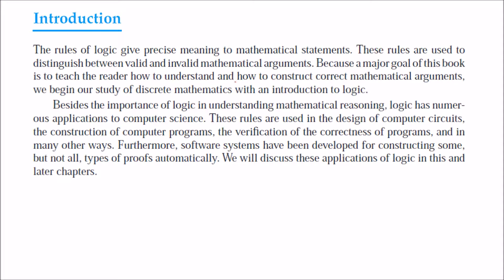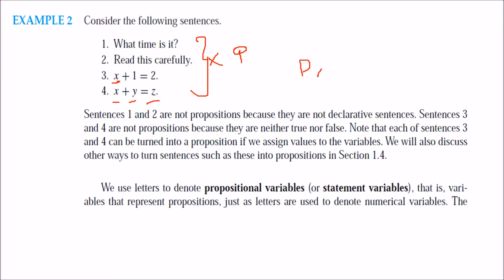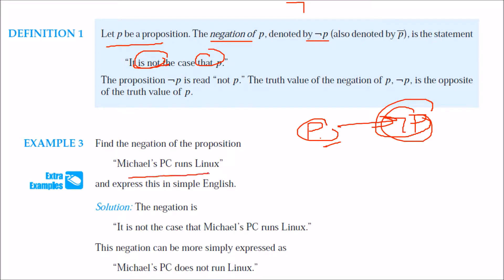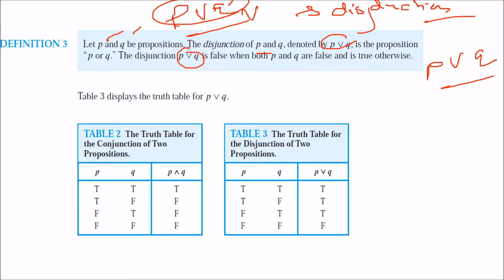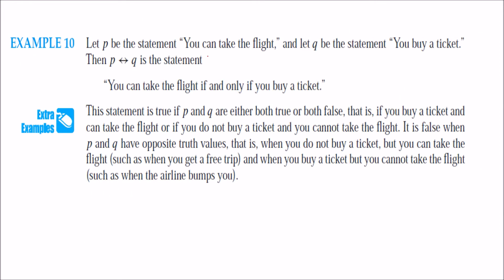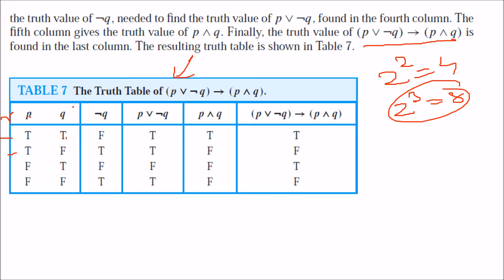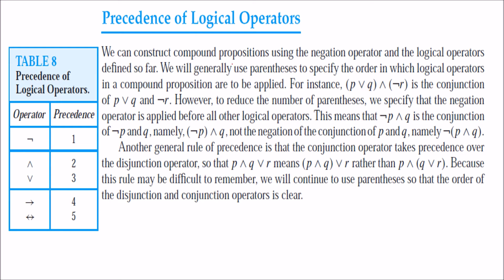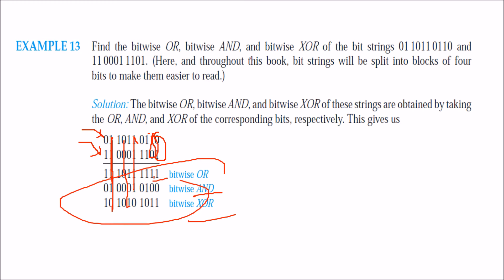WHAT ARE PROPOSITIONS LOGIC,AND,OR,NOT,CONVERSE,CONTRAPOSITIVE,INVERSE,TRUTH TABLES